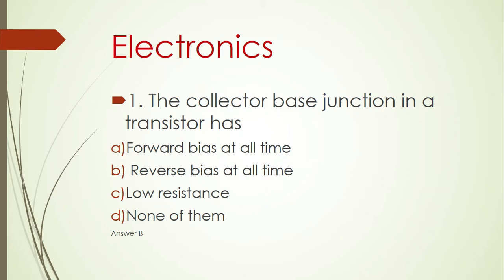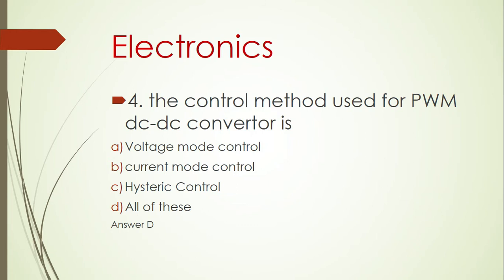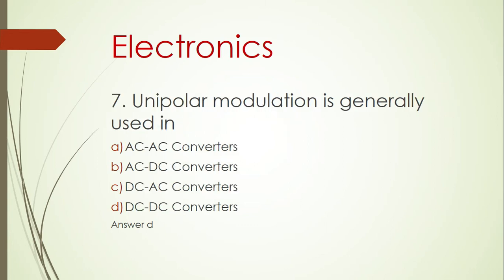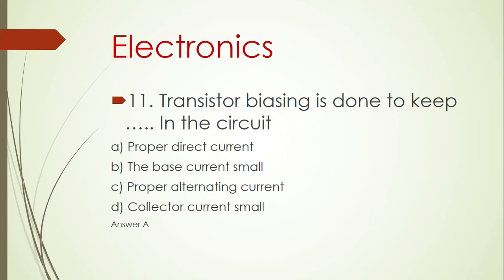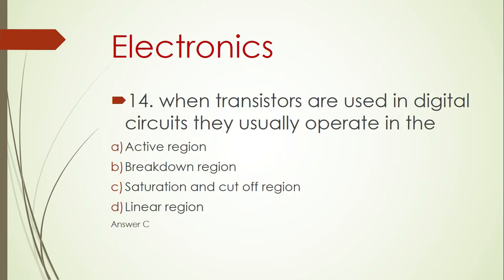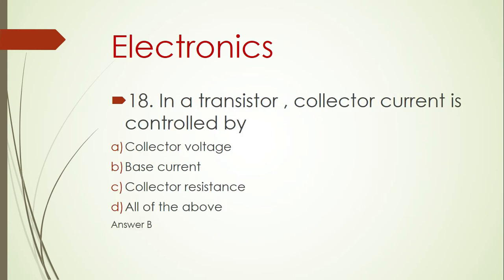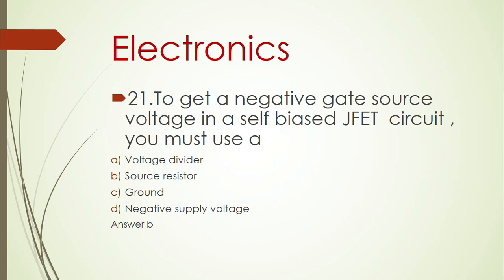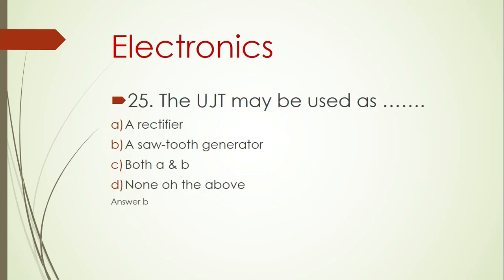Delhi Metro recruitment Test preparation for junior Engineer and diploma holder post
we are uploading an electrical post related MCQs . These Mcqs are most important for dmrc test .  its part-II and containing 25 Mcqs .